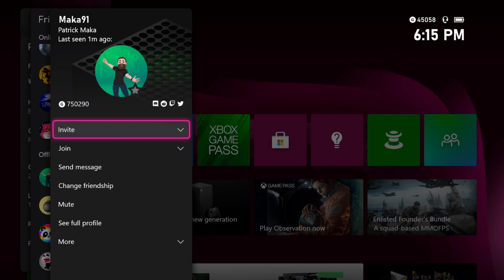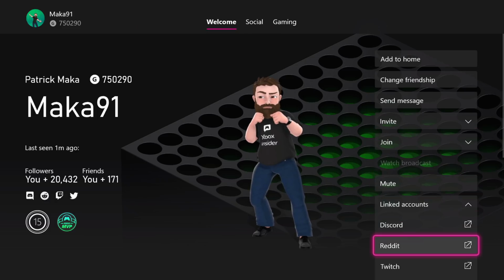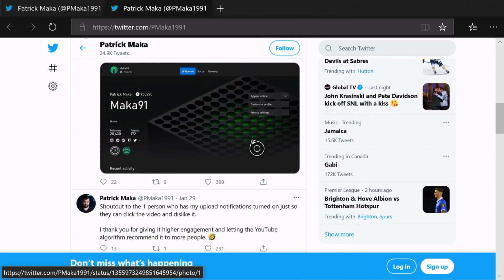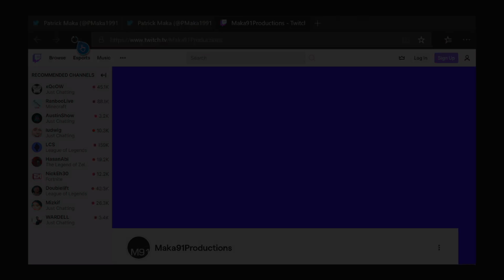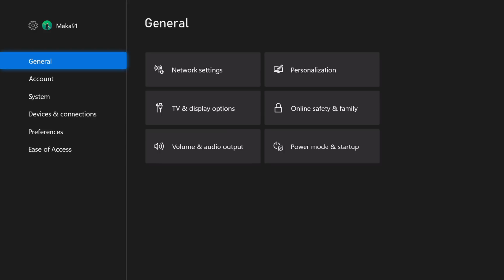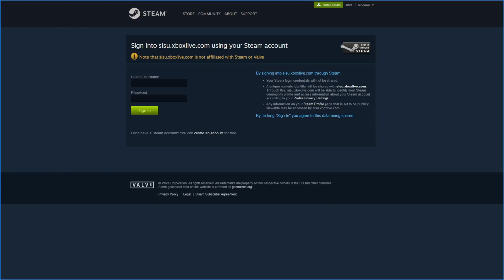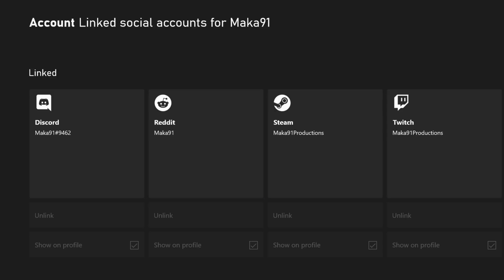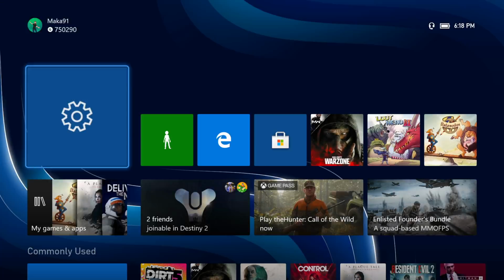Xbox Adds Social Media Account Linking to Profiles - Dashboard Alpha Preview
Xbox Adds Social Media Account Linking to Profiles - Dashboard Alpha Preview - Link Discord, Steam, Reddit, Twitch, Twitter, and Facebook to your Xbox Live profile